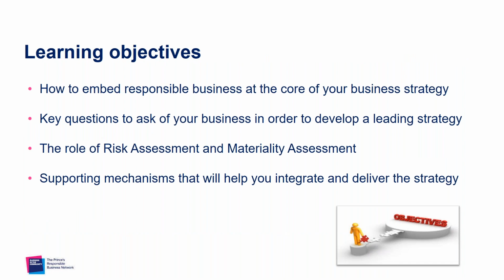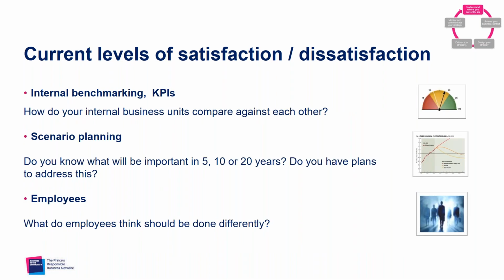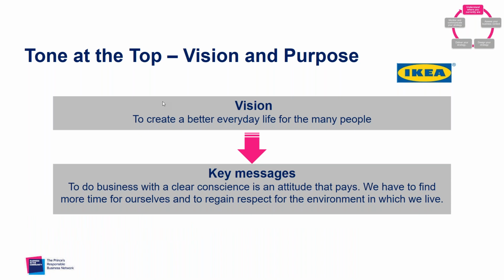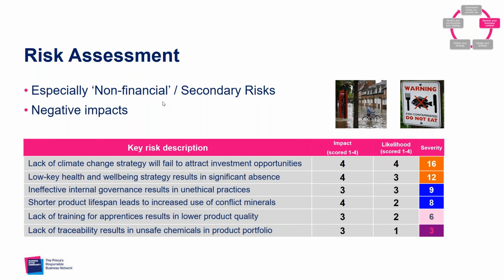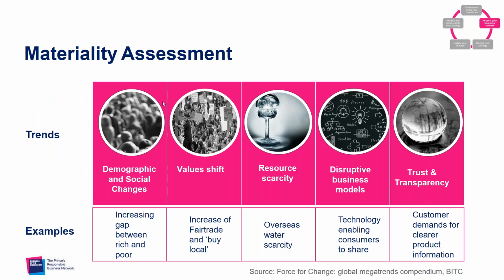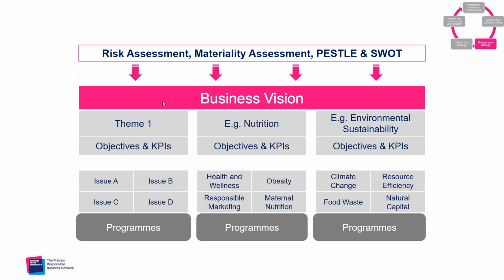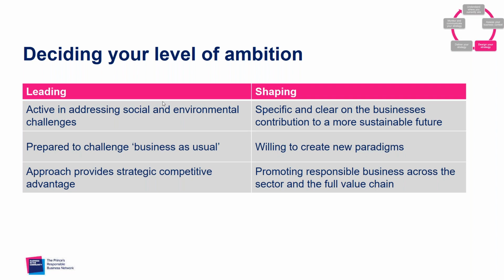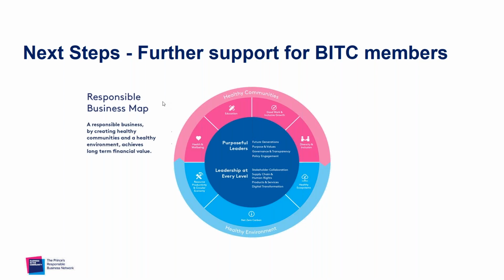How to develop a Responsible Business Strategy webinar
This webinar provides participants with a straightforward process for developing a responsible business strategy, the focus is on embedding responsible business at the core of the business strategy.

     - How to embed responsible business at the core of your business strategy
     - Key questions to ask of your business in order to develop a leading strategy
     - The role of Risk Assessment and Materiality Assessment
     - Supporting Mechanisms that will help you integrate and deliver the strategy

Make a public declaration of your commitment to being a responsible business by joining Business in the Community

Business in the Community exists to build healthy communities with successful businesses at their heart.